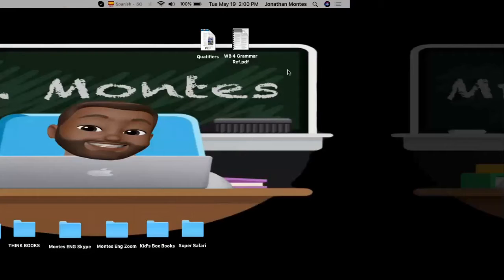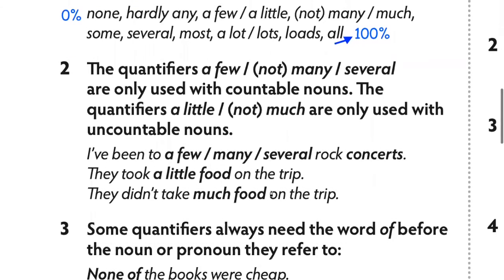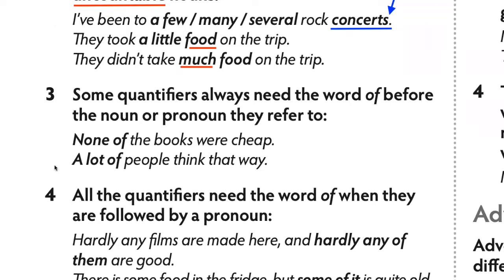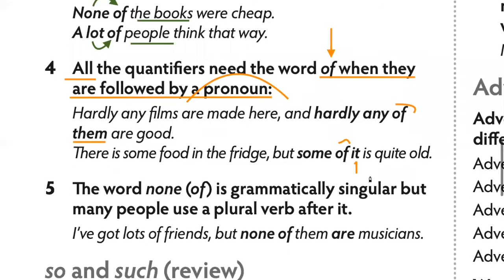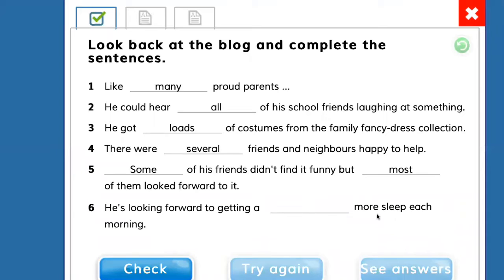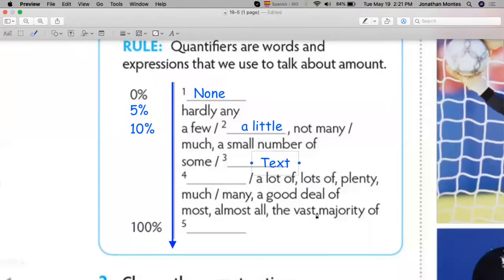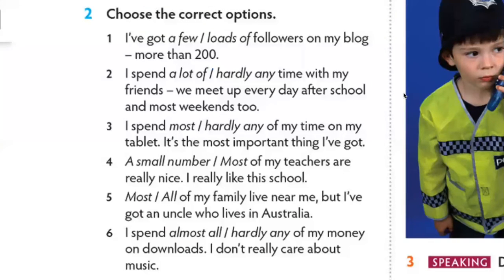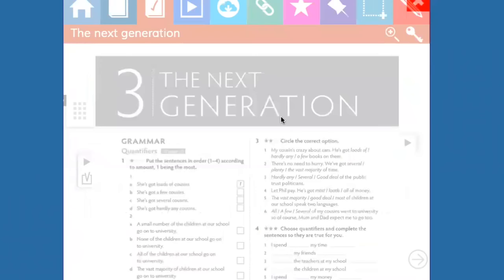v on Tuesday, May 19